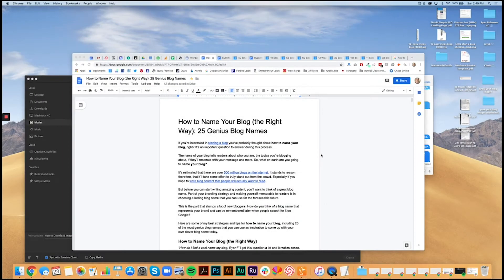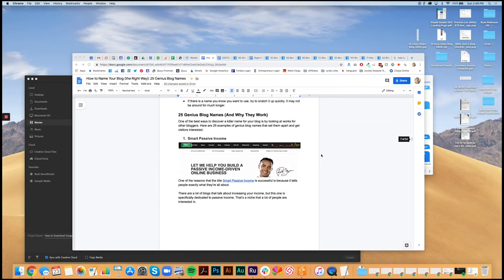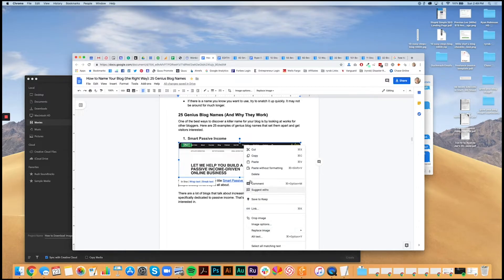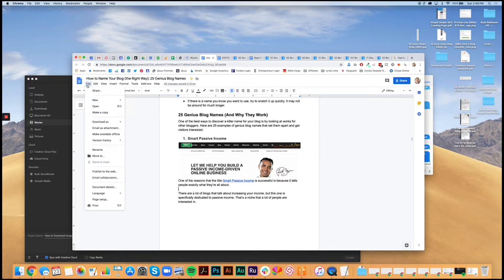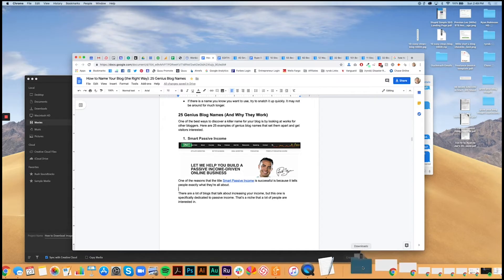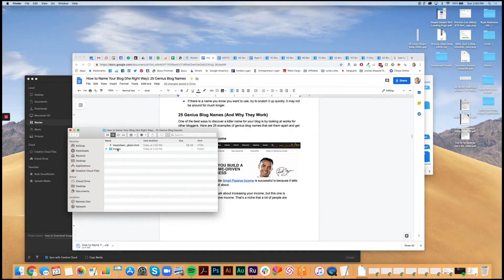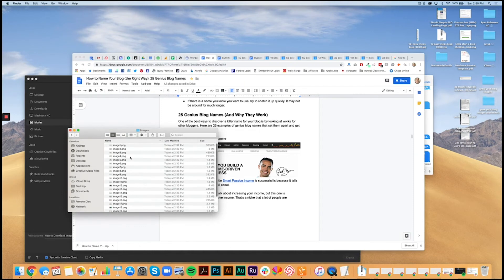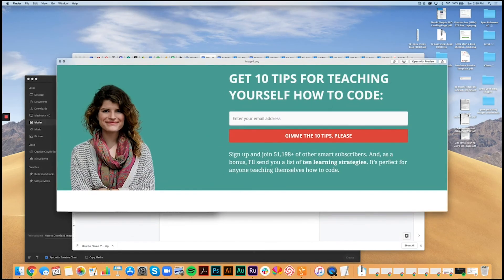How to Download Images from Google Docs (Extract Google Document Images)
In this video, I'll quickly show you how to download all of your images from within a Google Doc. This method is fast, simple, requires no technical skills and gets you a single folder with all of your images from the Google Document in a matter of seconds. Check out my full guide for more ways to save images from your Google Docs

Ever since the functionality was removed from Google Docs to right-click and download individual images directly within a document (and was recently replaced by "saving to your Keep folder"), it hasn't been as easy to download just a single image from your Google Docs.

This easy-to-follow method changes that. Hope you enjoy :)